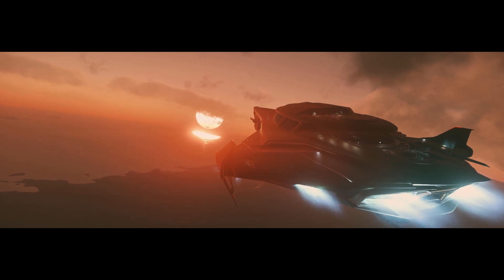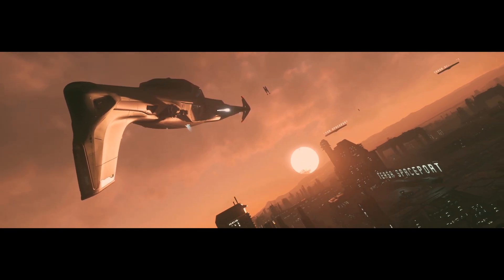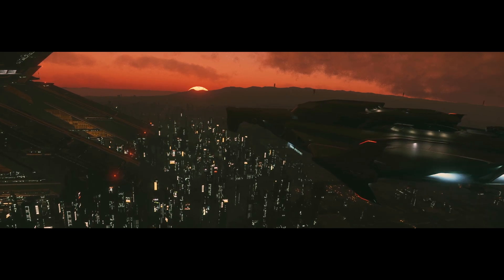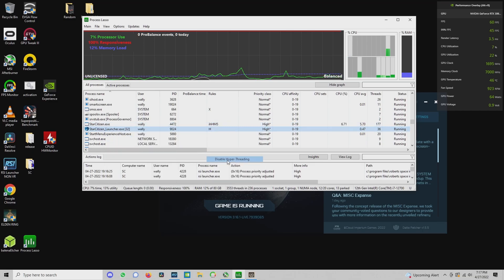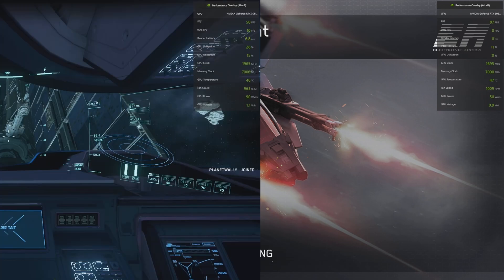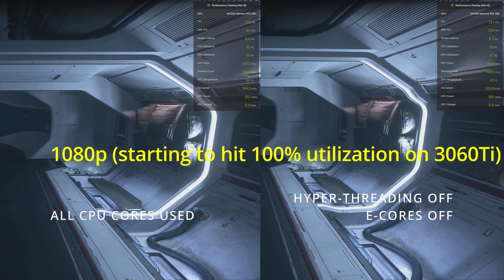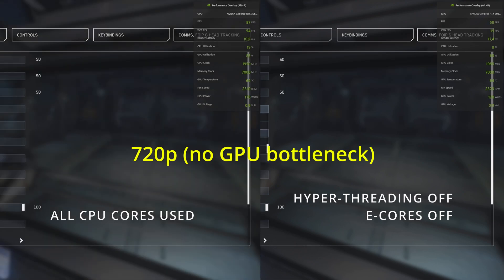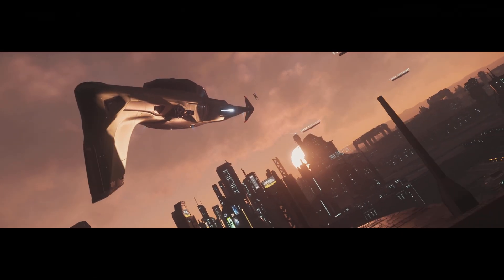Star Citizen: Maximize CPU Performance! (works w/ EAC)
A quick tutorial on using Process Lasso to set CPU affinity and priority despite Easy Anti-Cheat (EAC) blocking the ability to do this. This will enable you to disable use of hyper-threading and efficiency cores for the Star Citizen processes. Process Lasso